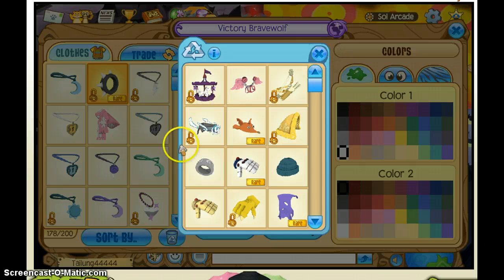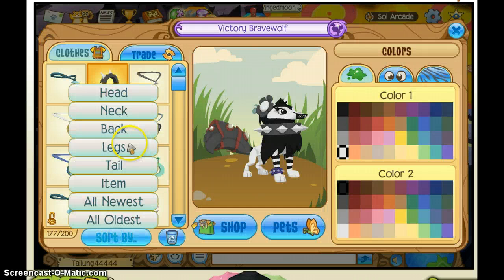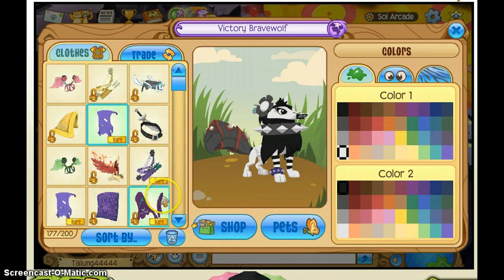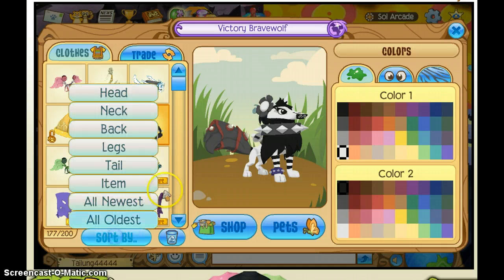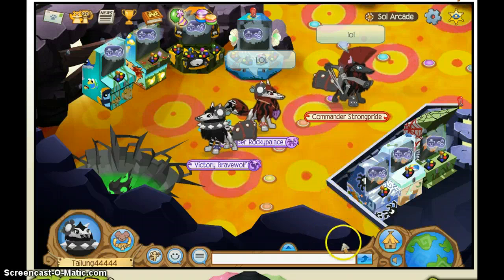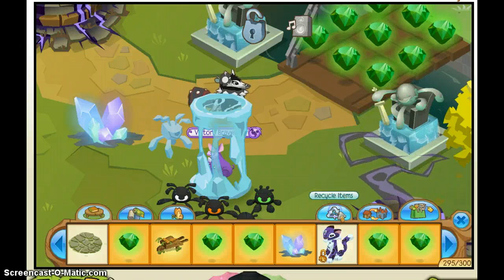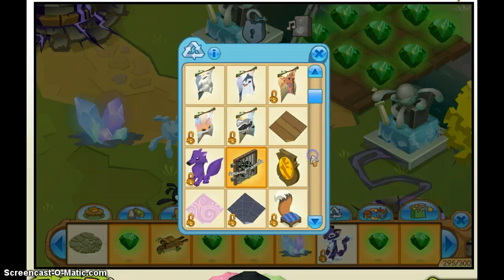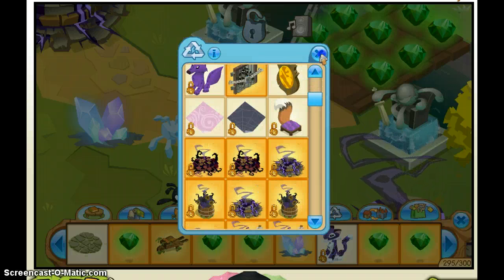EASY AND FAST TIPS FOR RECYCLING ITEMS!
here are some very easy and fast ways to recycle unwanted items!